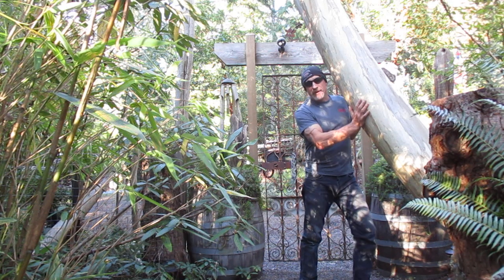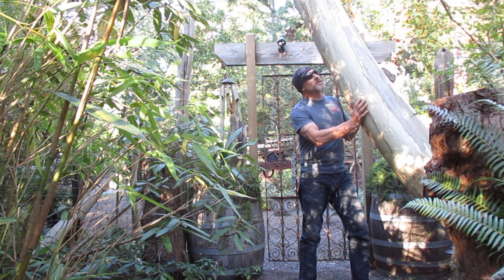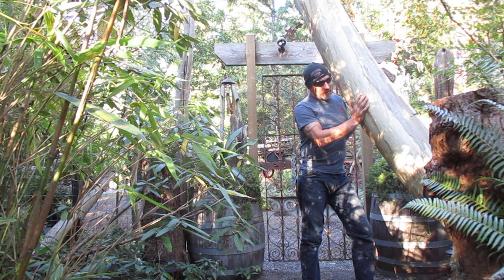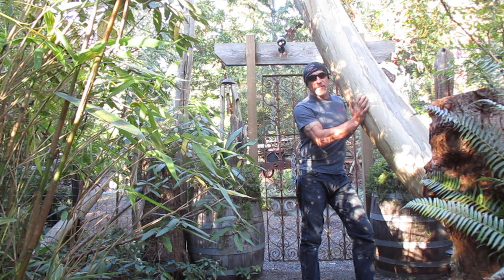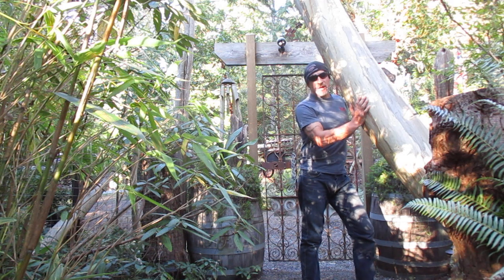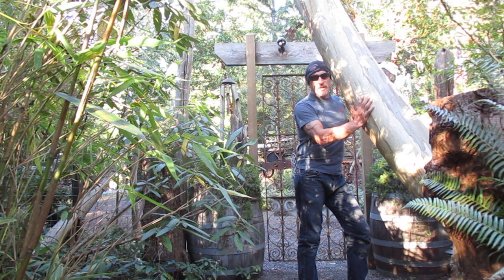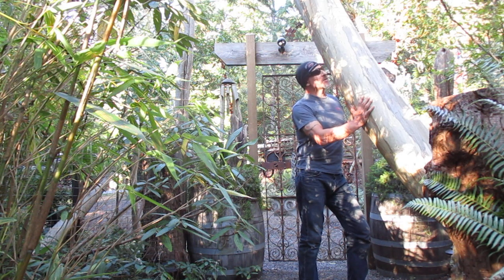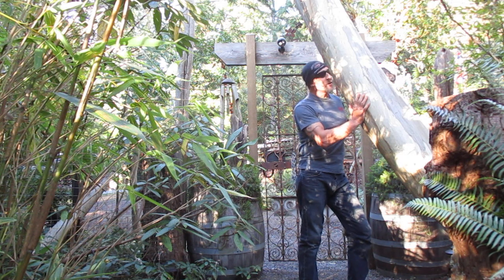Eucalyptus trees we grow in the North Pacific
Eucalyptus dalrympleana, commonly known as broad-leaved kindlingbark or mountain white gum, is a species of flowering plant in the family Myrtaceae, native to southeastern Australia. It is a fast-growing evergreen tree growing to 50 m in favourable conditions, but much smaller in poor soils.